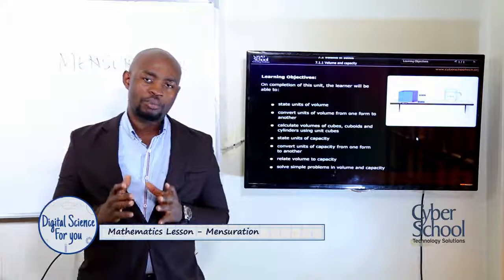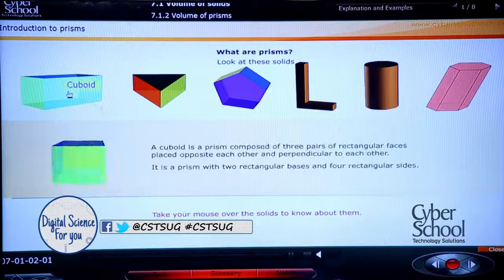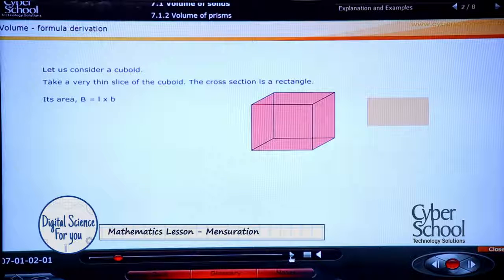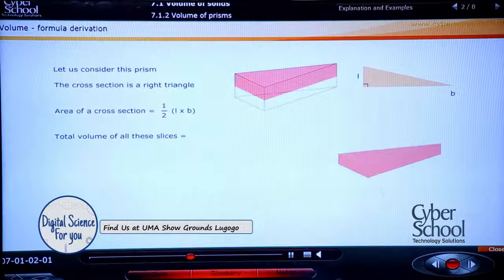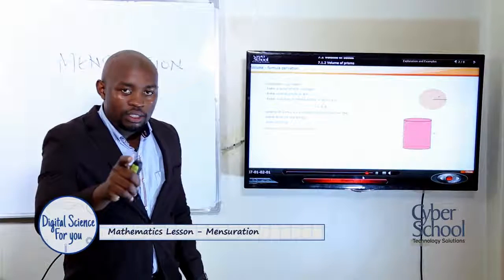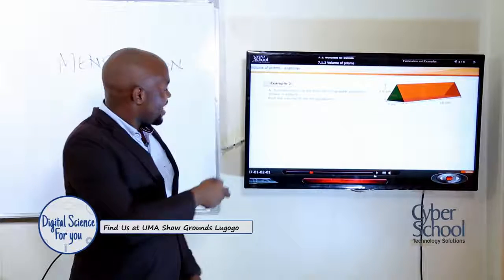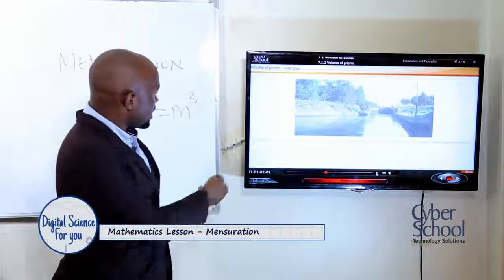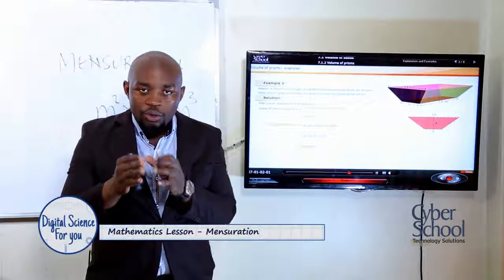DigitalScienceForYou Mensuration Mathematics Part One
Nicholas explains the theory of Mensuration. This is part one.